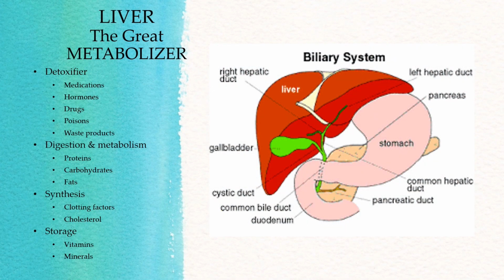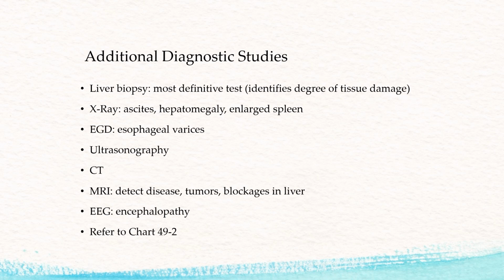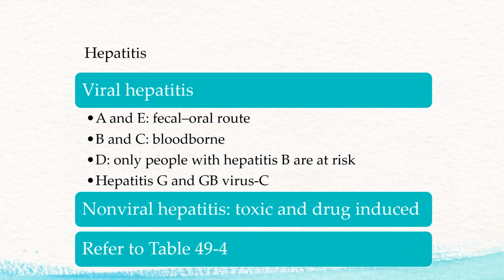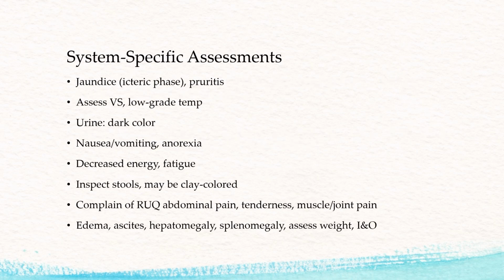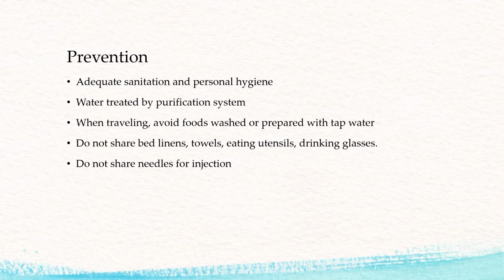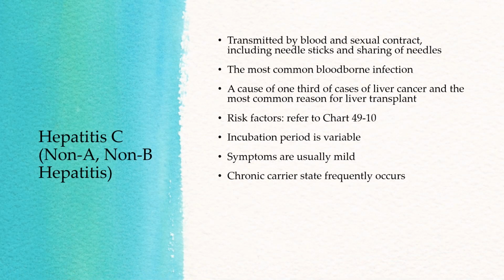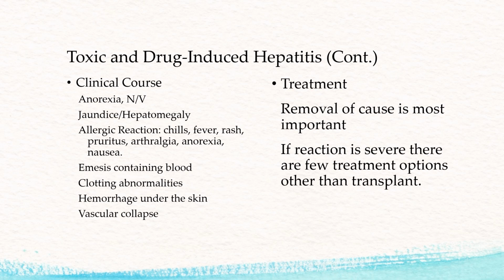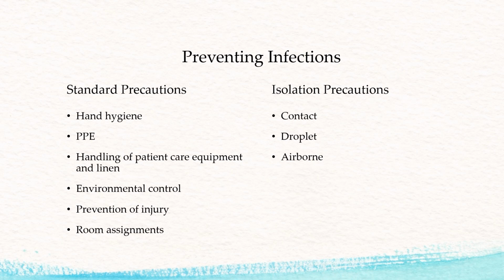Hepatic Disorders Lecture student copy